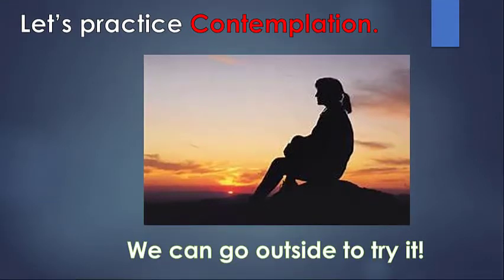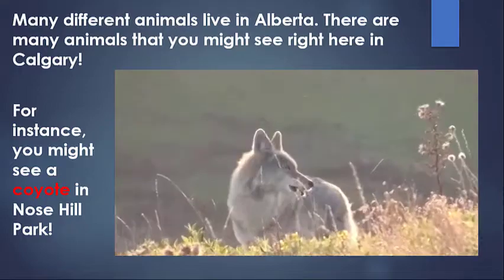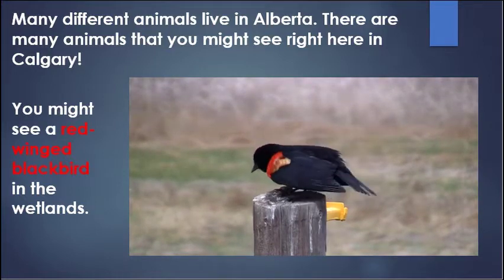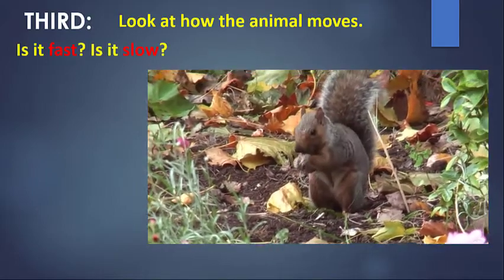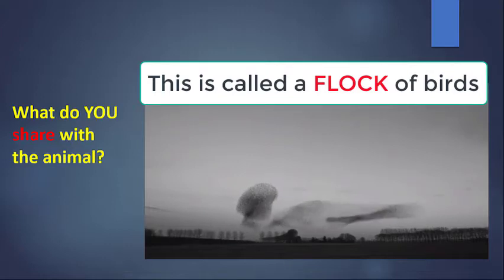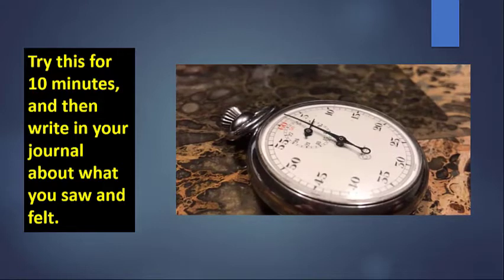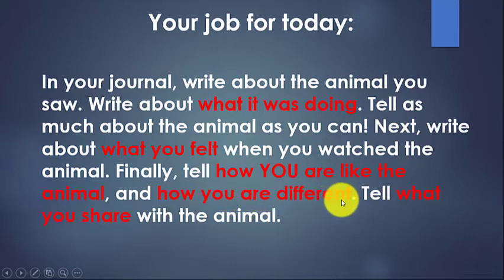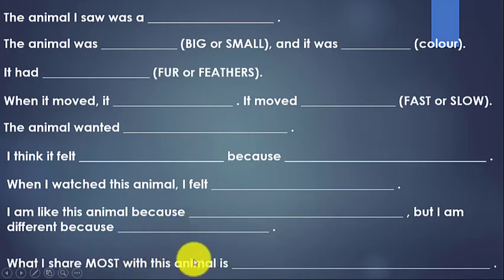LEAD Contemplating Wildlife Exercise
This video is designed for ELL and refugee students enrolled in a LEAD program. This video sets up students to try a contemplative experiment outdoors, followed by an opportunity for classroom discussions and journalling.